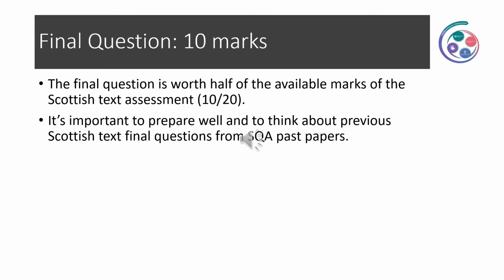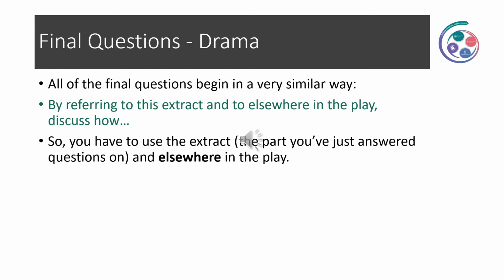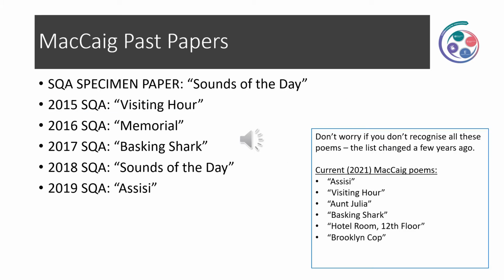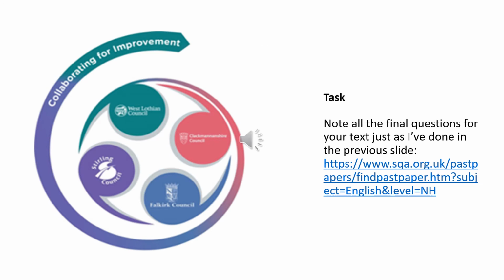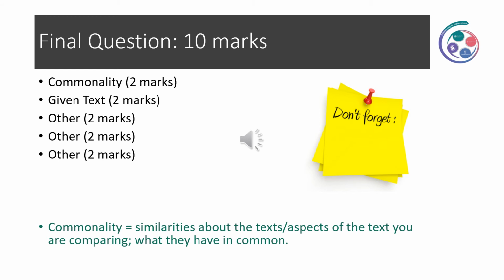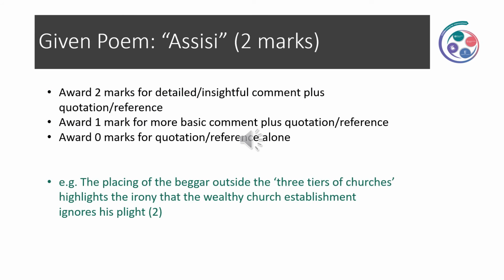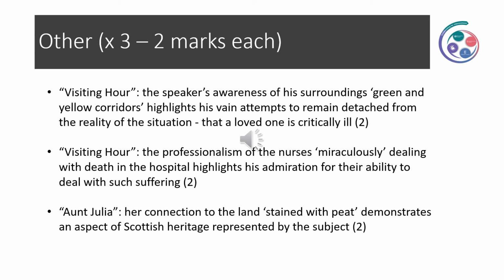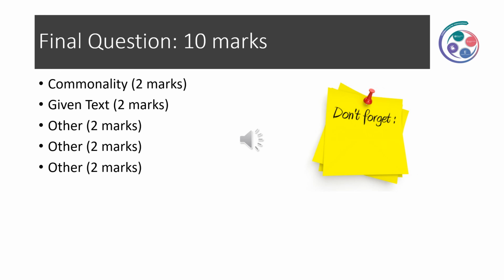FVWL RIC Higher English Scottish Text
This video focuses on the Scottish text which is the final question in the paper.

Specimen Paper for Higher English
2015 Higher English SQA Past Paper